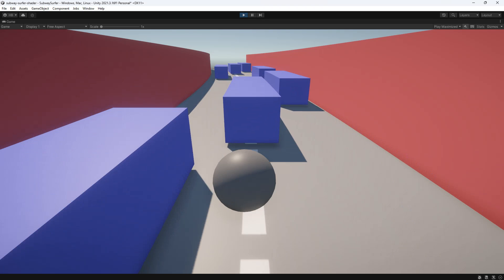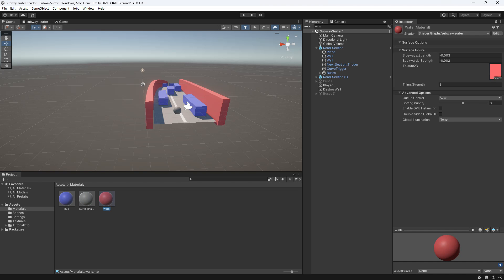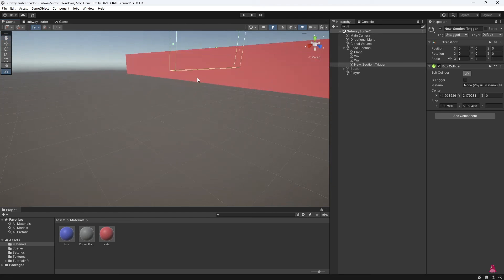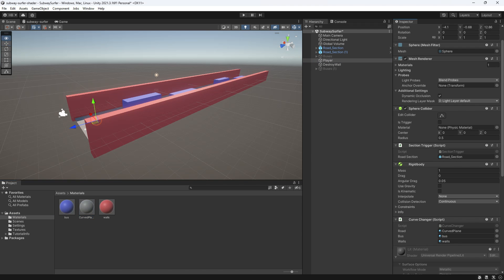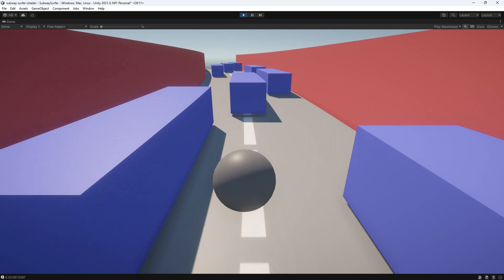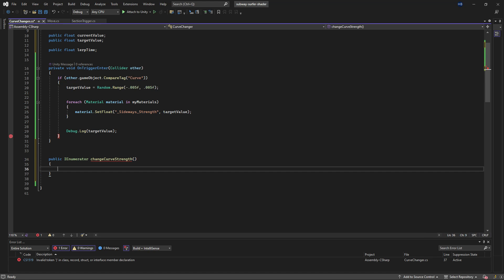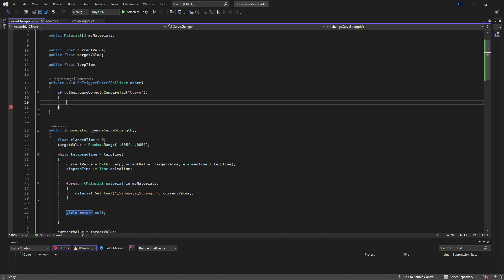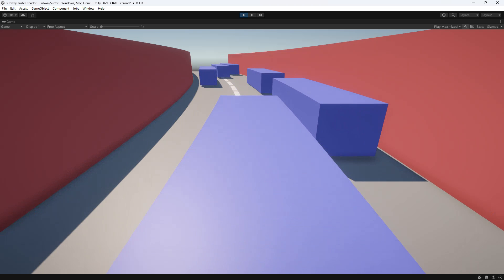How to Control SHADERS with SCRIPTS (Updated 2023)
Hey friends! Let's learn how to control shader graph values with scripts in Unity. I'll be showing you how to get and change your shader's values and how to change them in your game with a real example. Even if you're not trying to make an infinite runner, you can reuse this method for tons of different use cases with shaders. Cheers!

~ Time Stamps ~
0:00 Introduction
0:39 How the effect works
1:43 Big takeaway :)
2:15 How to create a property
3:15 Creating another trigger
4:16 Writing the logic
6:28 Making the logic better
10:12 Solving for more cases